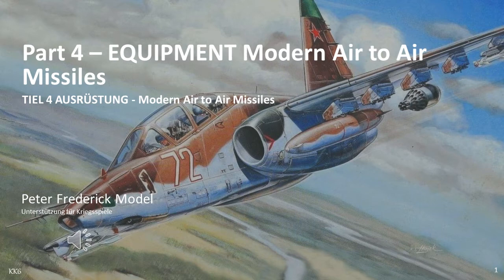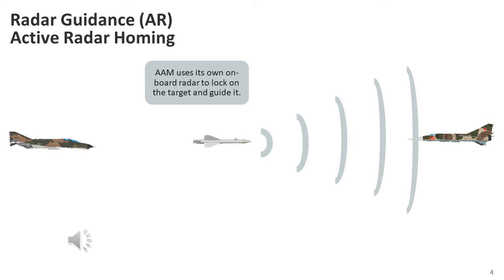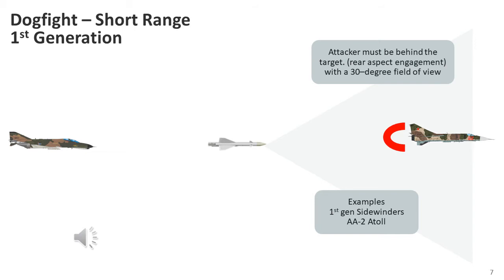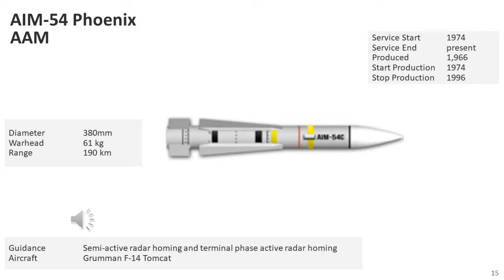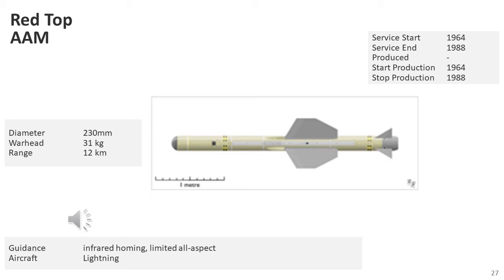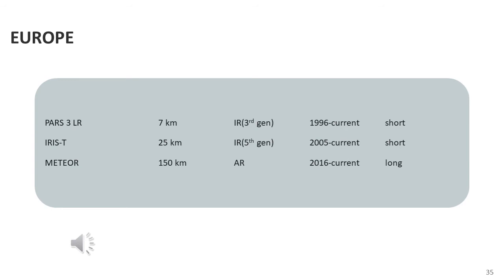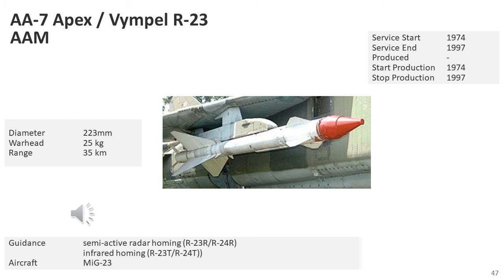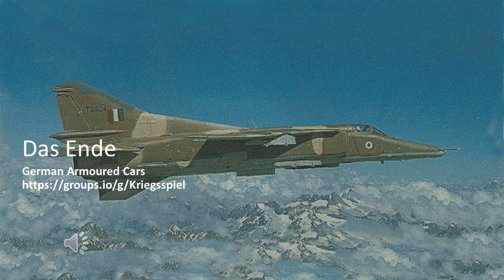Part 4 – EQUIPMENT Modern Air to Air Missiles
TIEL 4 AUSRÜSTUNG - Modern Air to Air Missiles

NOW WITH ADDED HUMAN(sic) VOICE